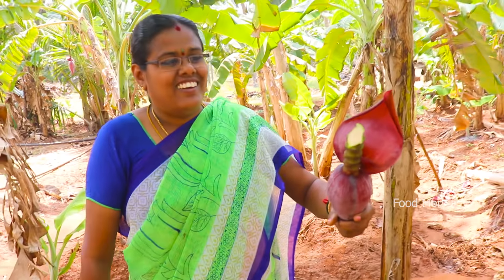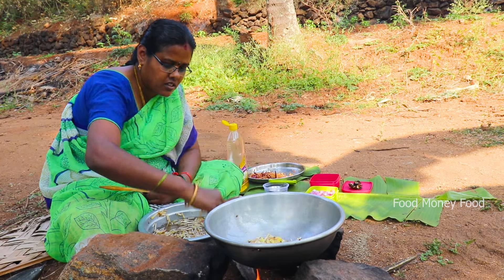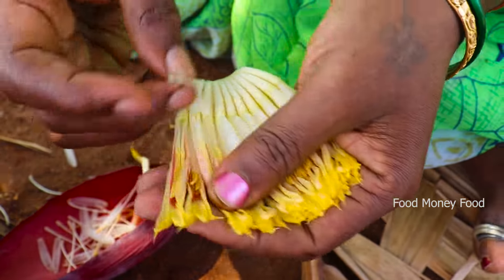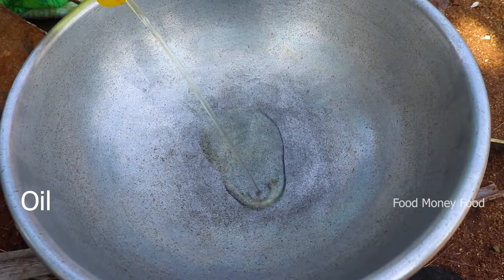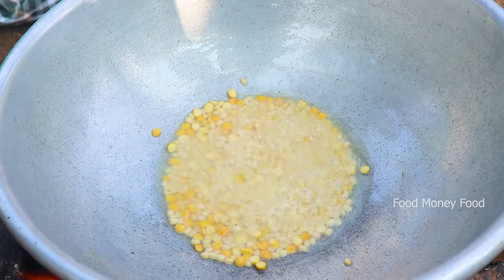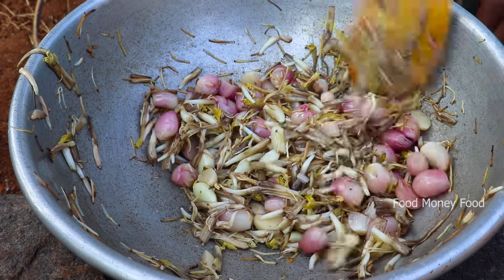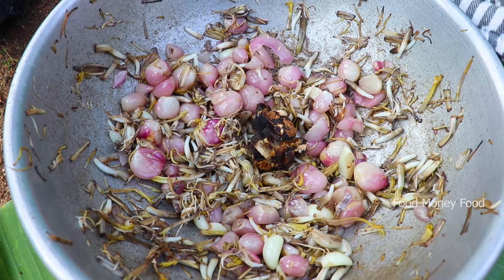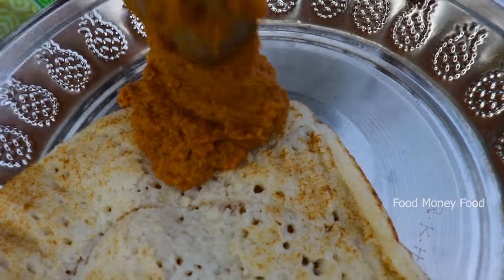10 இட்லி சாப்பிட வைக்கும் சத்தான வாழைப்பூ சட்னி / Healthy Banana Flower Chutney / VaalaiPoo Chutney